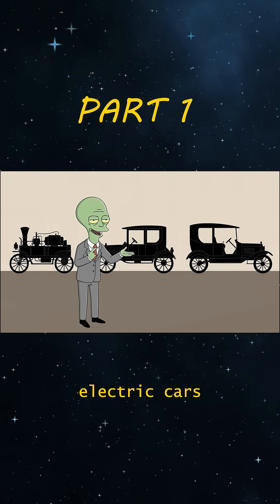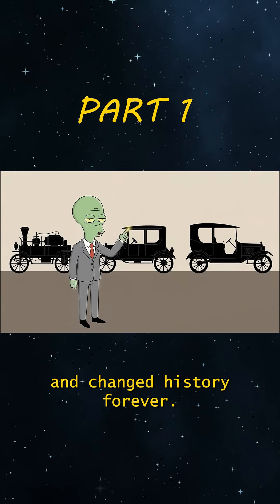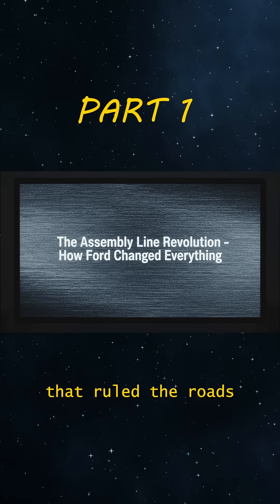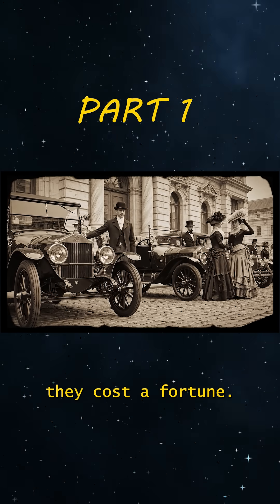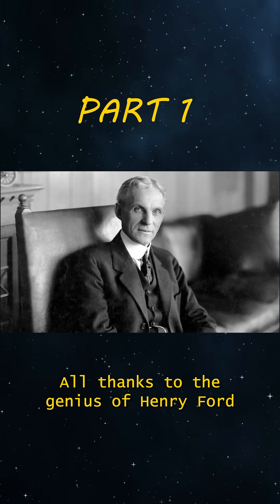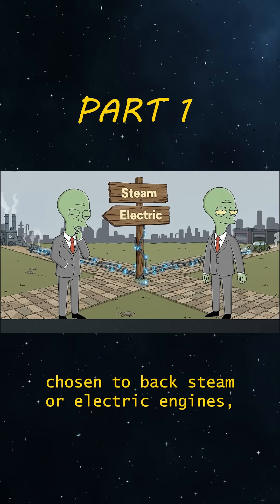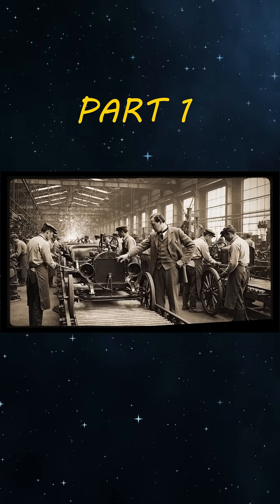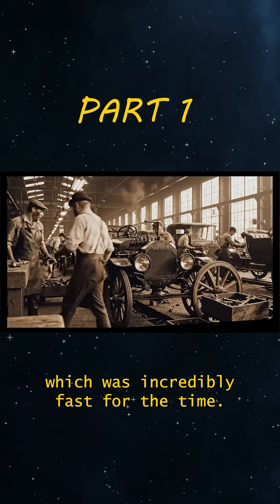How Steam and Electricity Lost the Market Part 1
At the dawn of the 1900s, the world stood at a crossroads - between steam, electricity, and gasoline.
Then came the Ford Model T - a car so revolutionary it changed not just transportation, but the entire direction of human progress.

This video tells the real story of how Henry Ford’s Model T made oil-powered cars dominate the planet.
You’ll discover when the Model T was made, why it became the first truly affordable Model T car, and how the assembly line gave gasoline its global victory.

While engineers were building steam and electric cars that could outperform anything on the road, Ford’s innovation made the Model T Ford cheap enough for everyone.
That single decision buried the future of steam and electric vehicles - and locked the world into the age of oil.

Today, collectors still look for Ford Model T for sale or Model T for sale, unaware that this simple car once decided our technological destiny.
Each Model T Ford for sale isn’t just a piece of history - it’s a reminder of the moment when humanity chose its path.